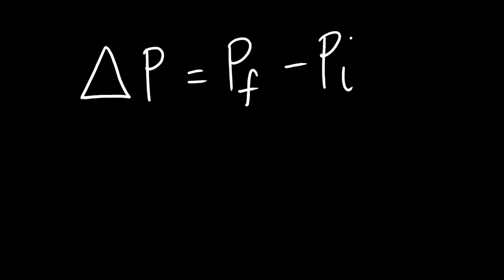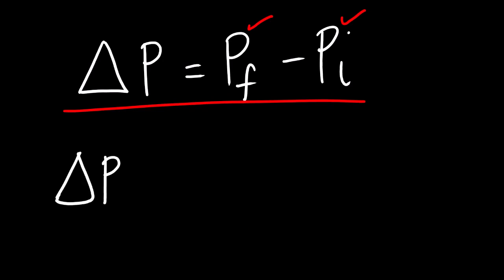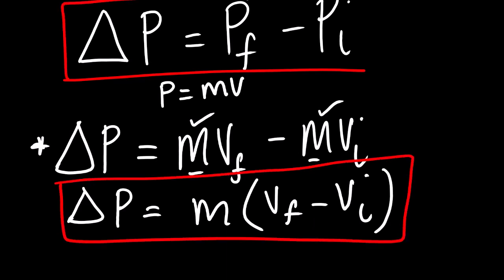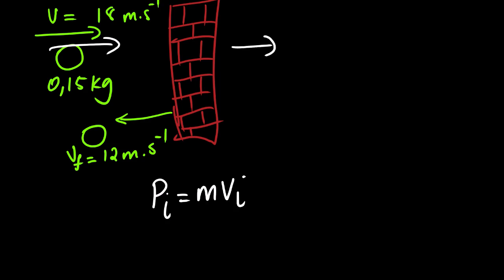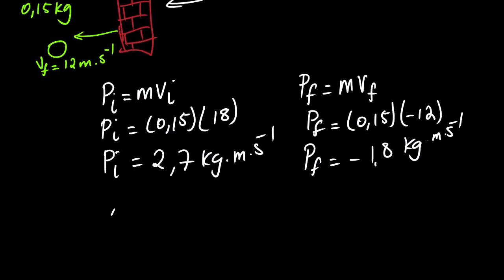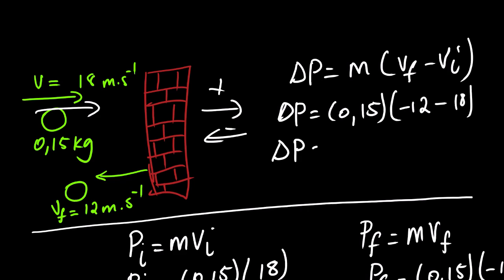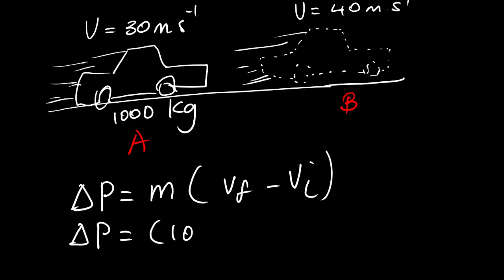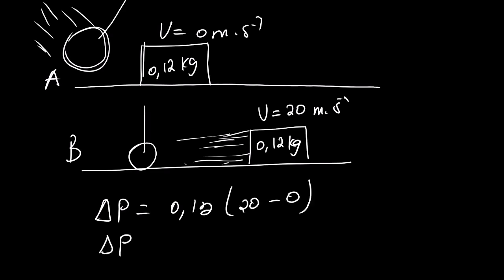MOMENTUM LESSON 102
IN THIS LESSON VIDEO,WE FOCUS ON CHANGE IN MOMENTUM OF AN OBJECT.